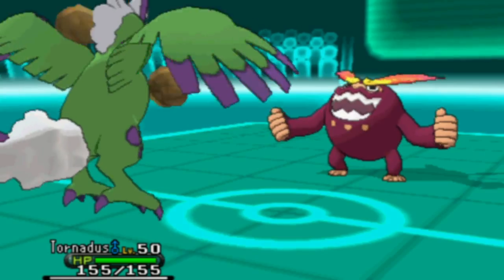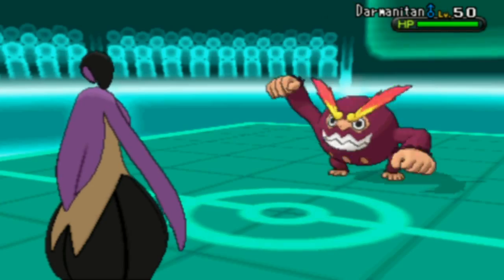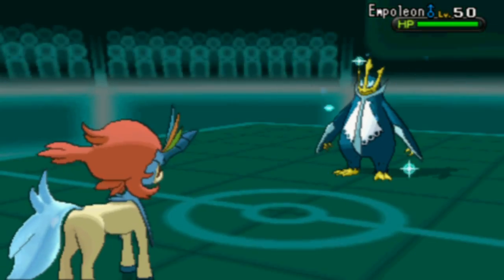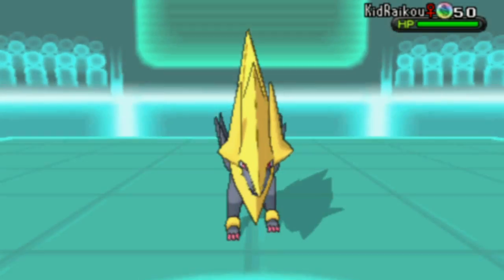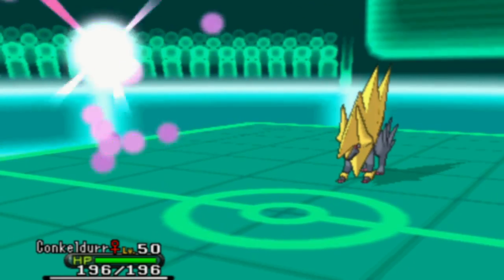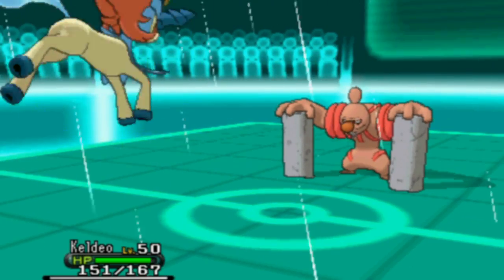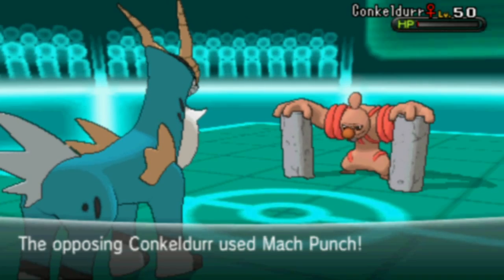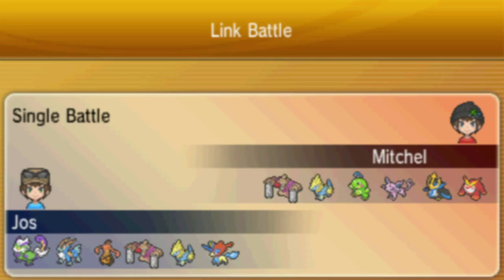Pokémon X/Y Battle #26 - Waterproof Conkeldurr (VS electivire2405)